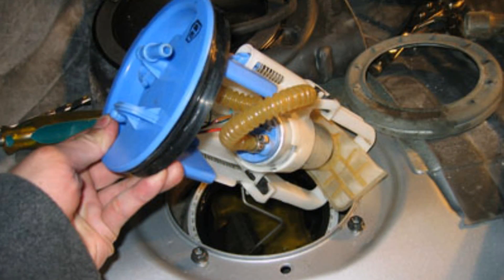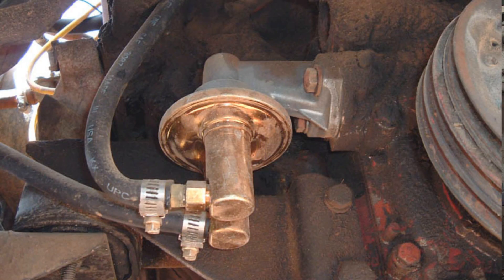Car Problems & Maintenance : Signs of a Bad Fuel Pump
If a car has a bad fuel pump, it will normally exhibit a loss of power, or it may not drive whatsoever. Discover how fuel pressure gauges are connected to an engine to determine if a fuel pump is bad with help from an ASE-certified technician in this free video on troubleshooting car problems.